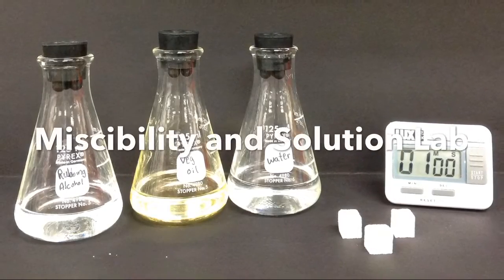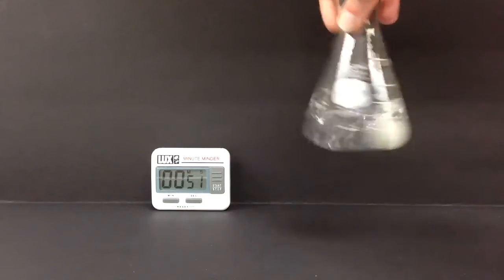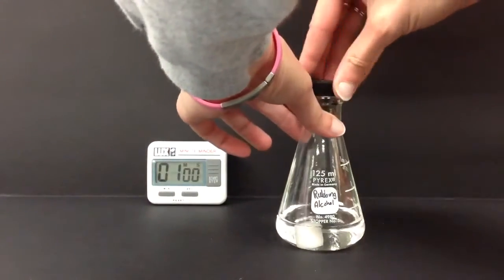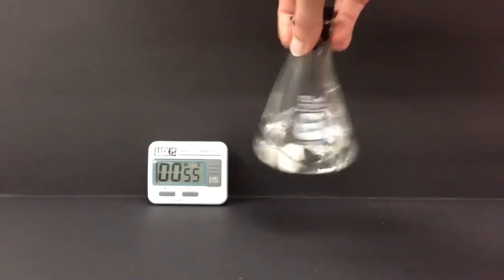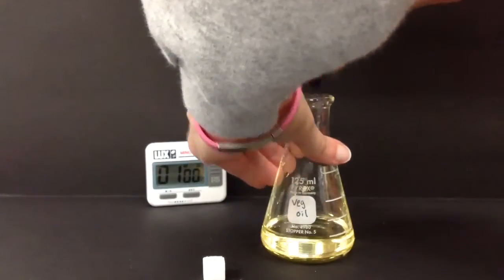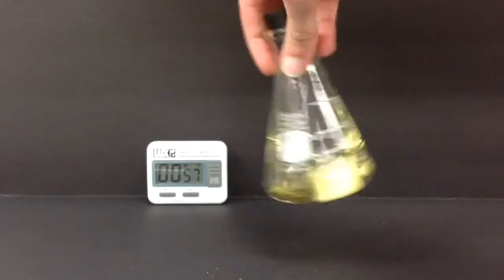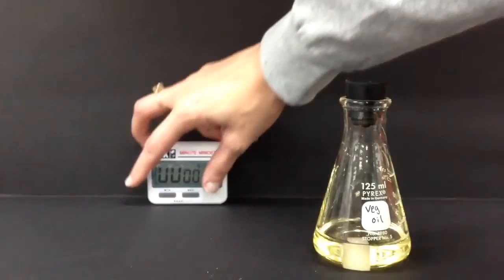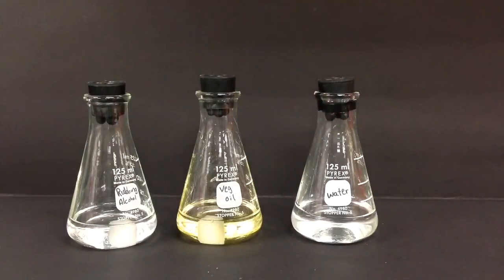Solubility and Miscible Lab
Determining the best solvent for a given solute.